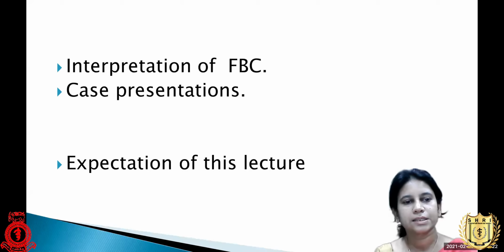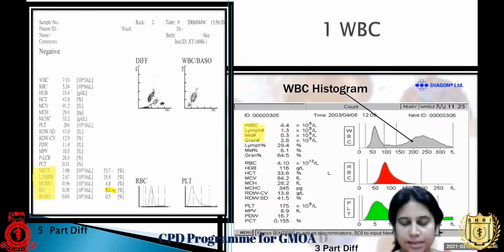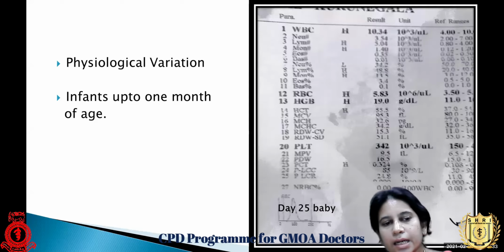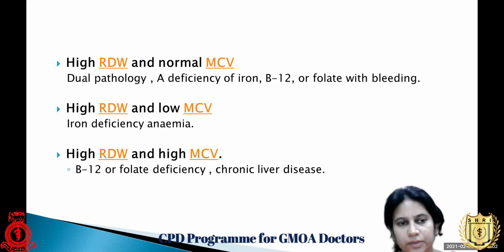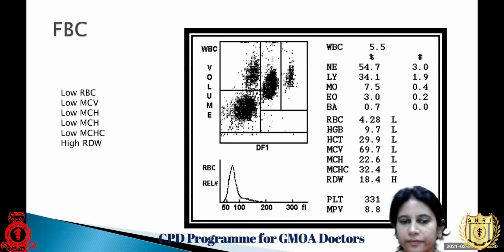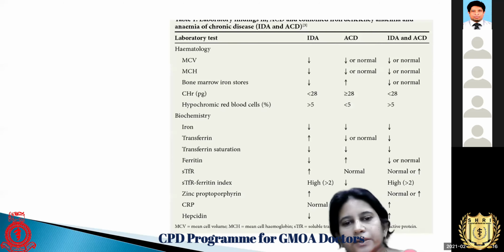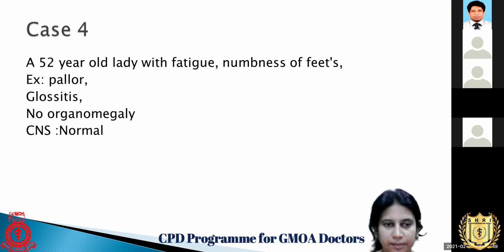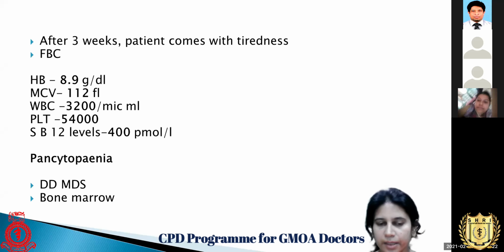haematology Anemia Radha madam video 01